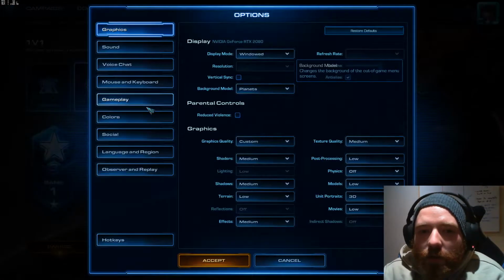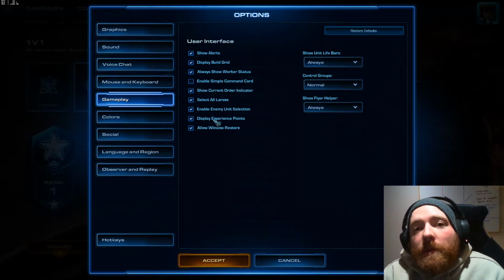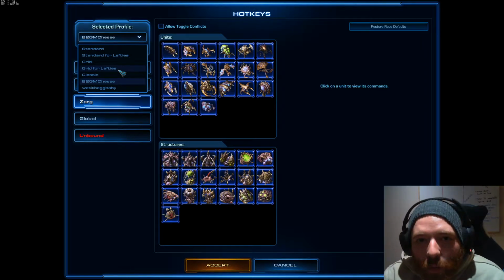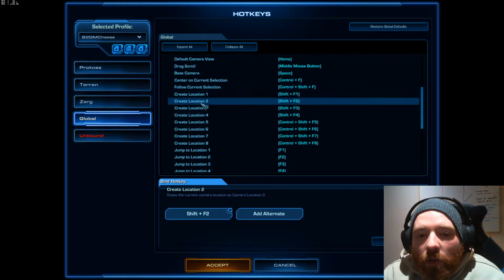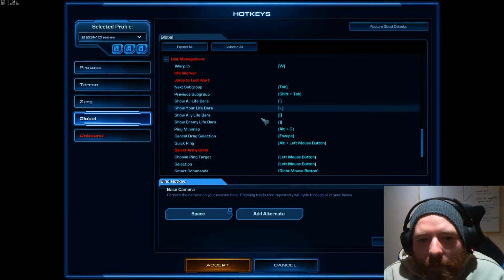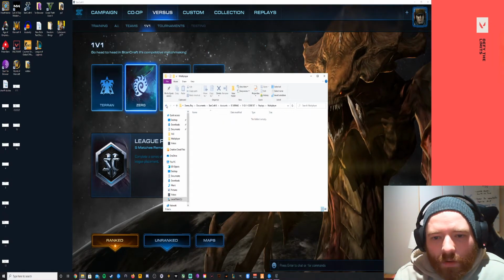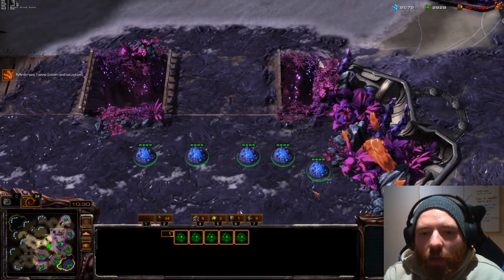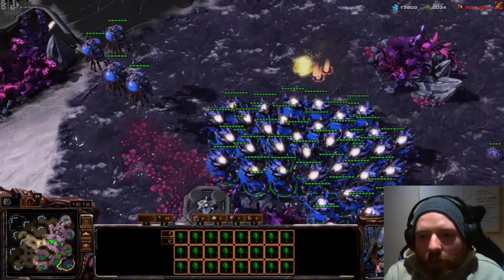Sheriff's B2GM Cheese guide Ep. 0: Setup for success!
Greetings!

This is my bronze to grandmaster series in which I hopefully teach you how to cheese your way to the top!

If you are interested in being coached, I offer services for $20CAD/Hour.